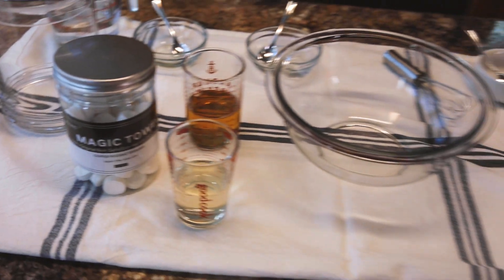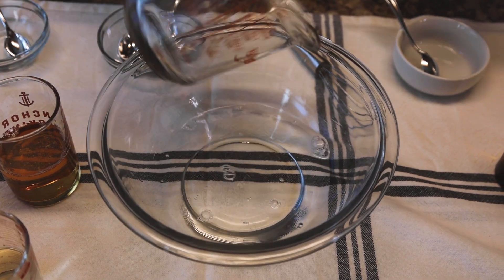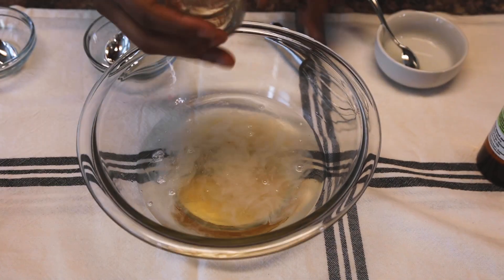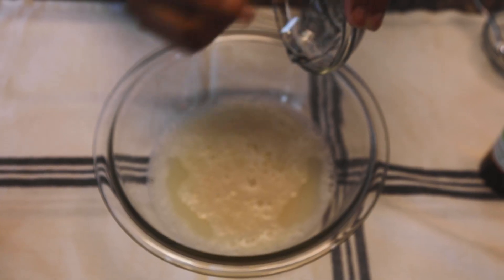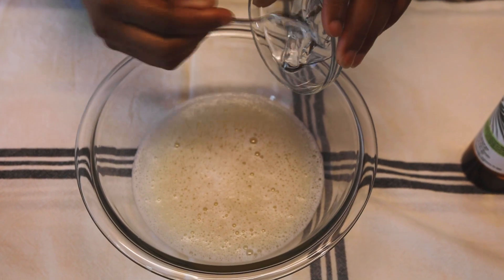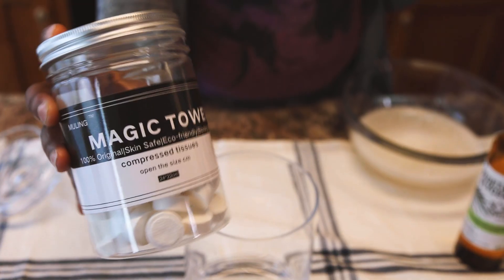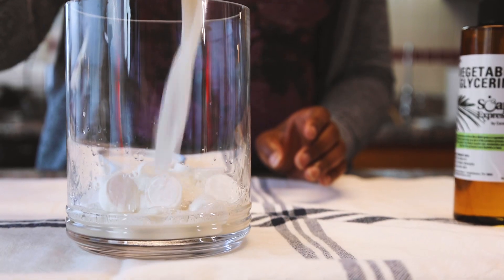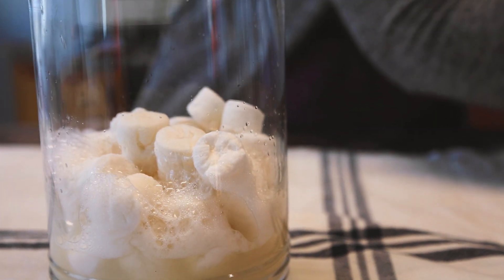DIY Moisturizing Face Wipes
Hello Dahhhlings!!! These face wipes are quick and easy to make.